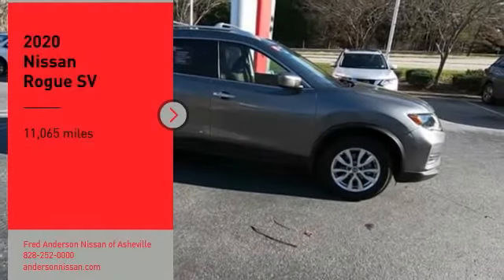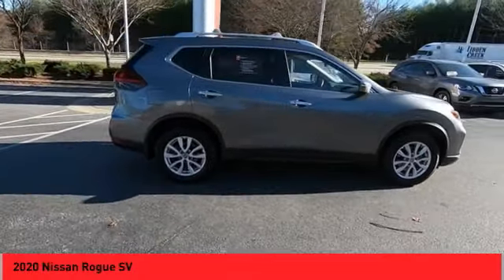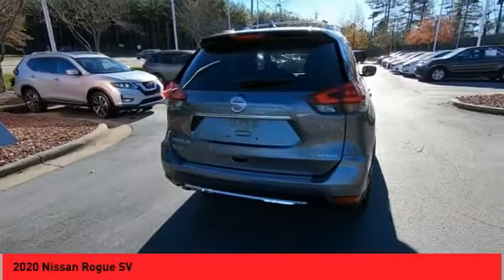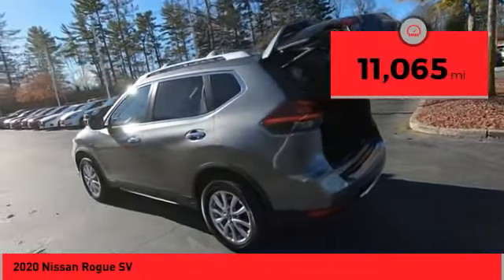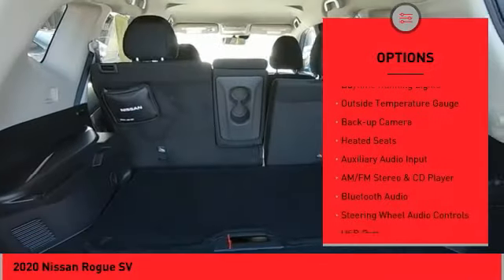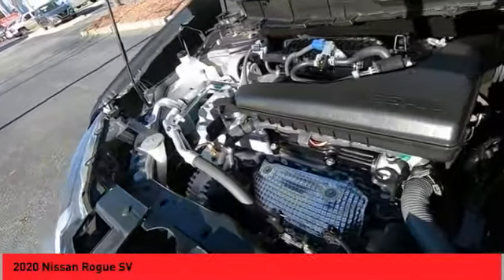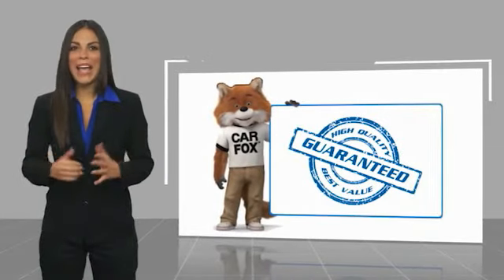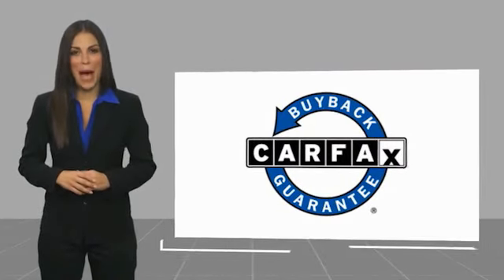2020 Nissan Rogue Asheville NC LW110381P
2020 Nissan Rogue SV

Recent Arrival! Clean CARFAX. *Still Under Factory Warranty**, **Available at Fred Anderson Nissan of Asheville. **Available at Fred Anderson Nissan of Asheville. Gun Metallic Rogue SV AWD CVT with Xtronic 25/32 City/Highway MPGNissan Certified Pre-Owned Details: * * Vehicle History * Limited Warranty: 84 Month/100,000 Mile (whichever comes first) from original in-service date * 167 Point Inspection * Includes Car Rental and Trip Interruption Reimbursement * Roadside Assistance * Warranty Deductible: $100 * Transferable WarrantyWelcome to Fred Anderson Nissan of Asheville - We are so happy you are here! Whether you stopped by because you are looking for a reliable, honest Nissan dealership in NC, or you are just browsing for your next dream car, we are ready and willing to do whatever we can to help make your experience a truly exceptional one. We work with over 30 different lenders to ensure you get the best deal! To get a quote please come visit us, call at , or go One of our representatives will get you the information you want. Do you prefer email, phone or text? Just let us know. We are proud to serve our neighboring customers in Asheville, NC, along with our customers throughout the Black Mountain, Mars Hill, Weaverville, Waynesville, Hendersonville, Marion, Greenville and Spartanburg areas. Our # 1 goal is to help you find the vehicle you love at a price you can afford wrapped in a deal you do not want to walk away from. Anderson Automotive Group is a family owned and operated business with locations in North and South Carolina. The group has Nissan, Toyota, and Kia dealerships located in Raleigh, Sanford, Fayetteville, and Asheville NC; Columbia and Charleston SC. With all dealerships kn